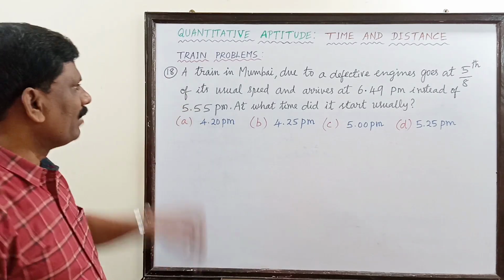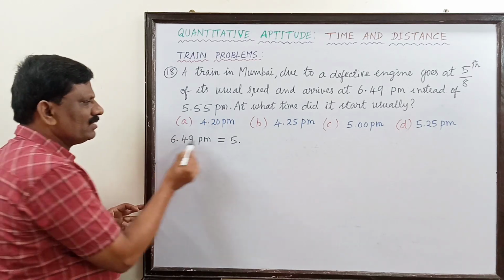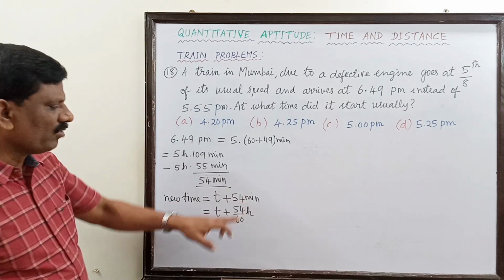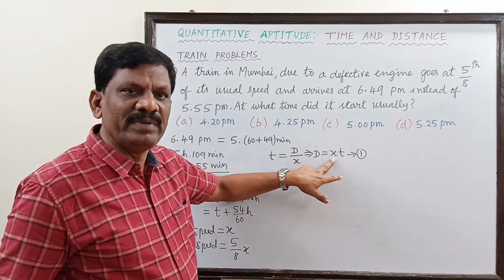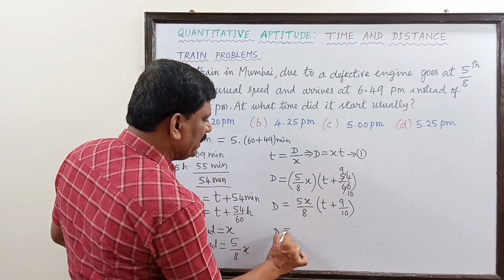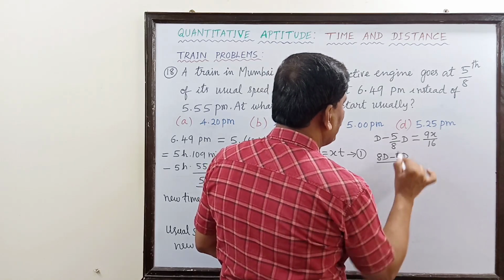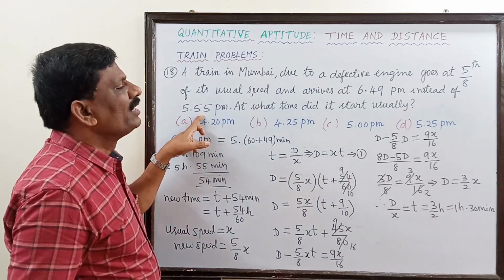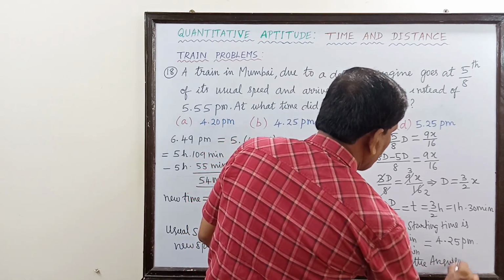Sum 18 & answer | aptitude questions on Trains for placements and Competitive exams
train problems